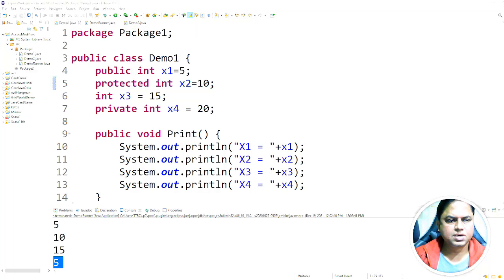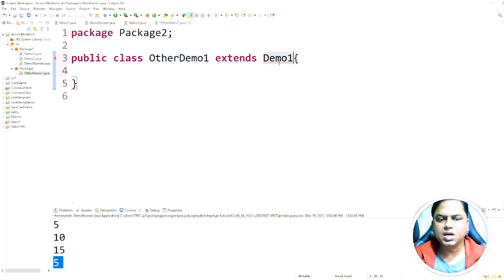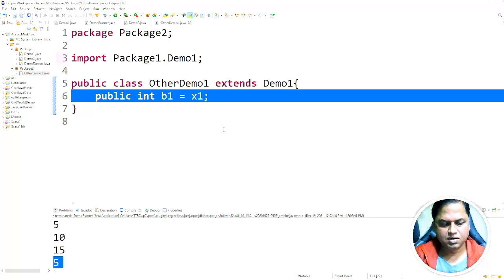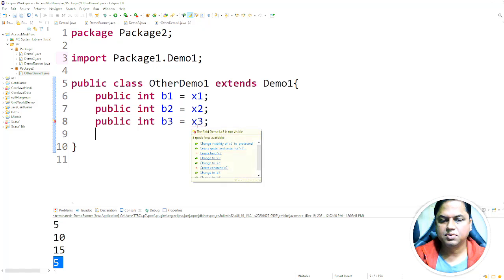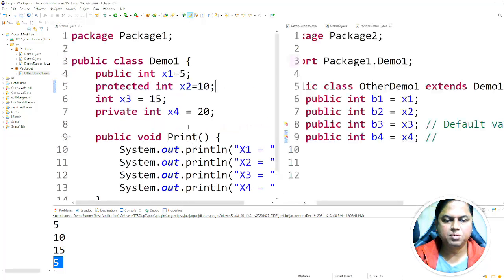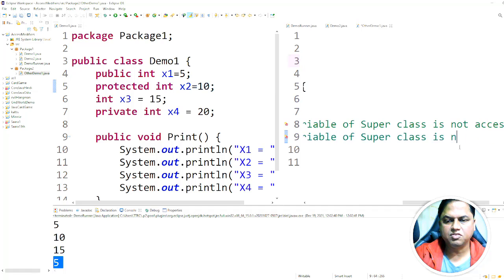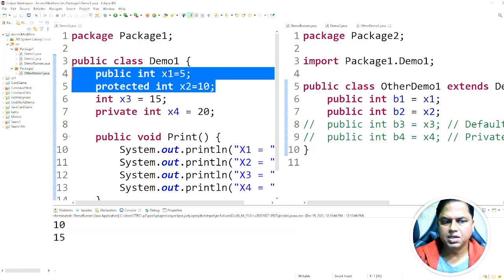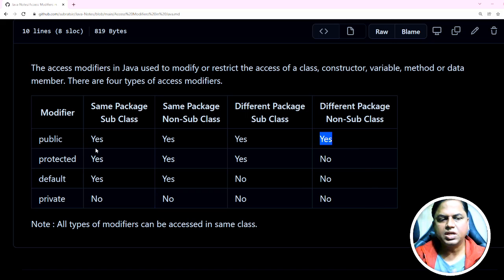AMJ 3 Access Modifiers in Different Package Sub Class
For Complete Web Development, Java, C, python and many more please use our android app :
DCA PGDCA BCA MCA Computer Course App